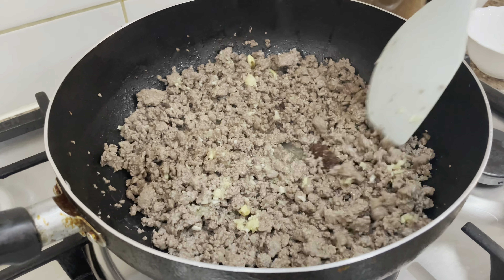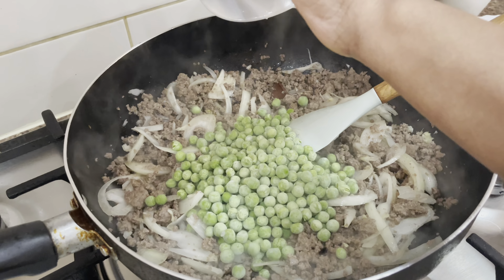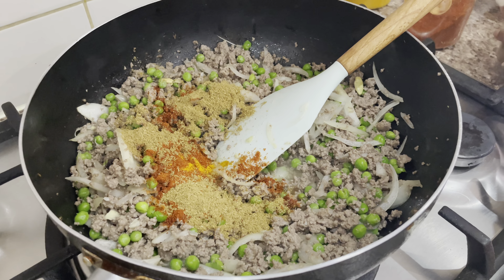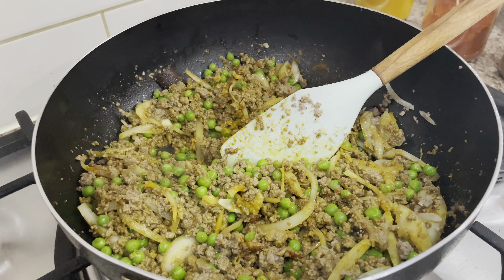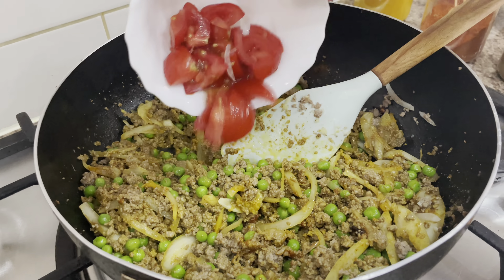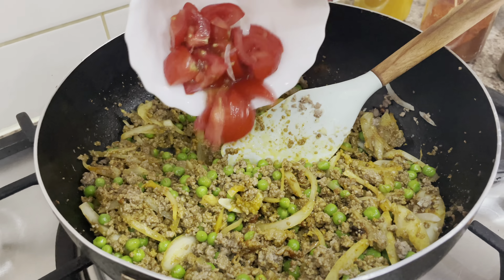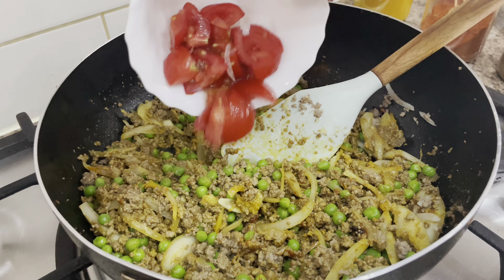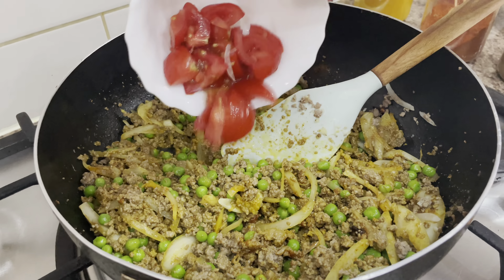Keema Matar/ Mince with Peas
In this video, I will be making keema matar or known as mince with peas.